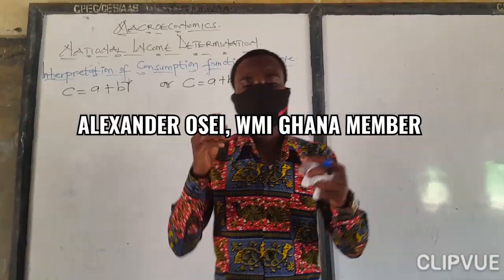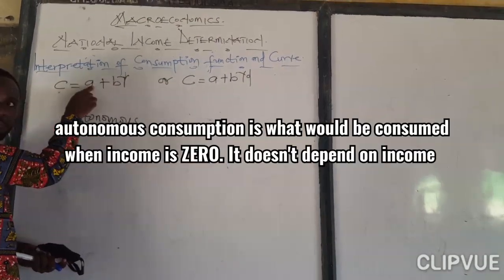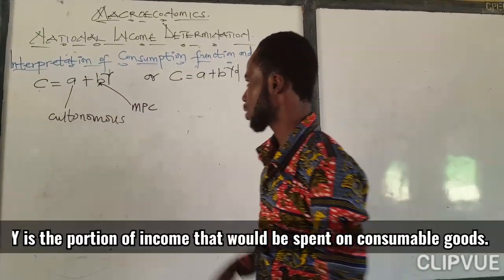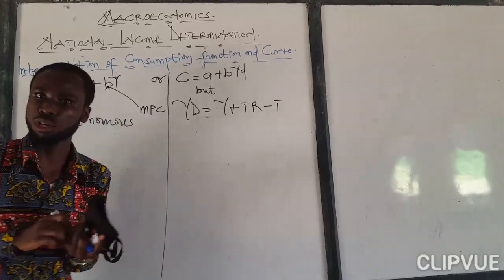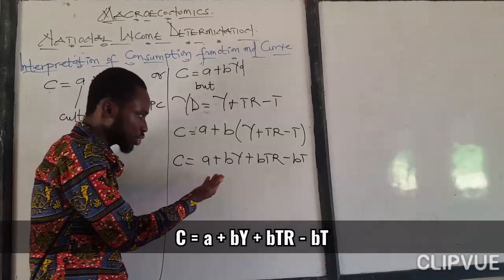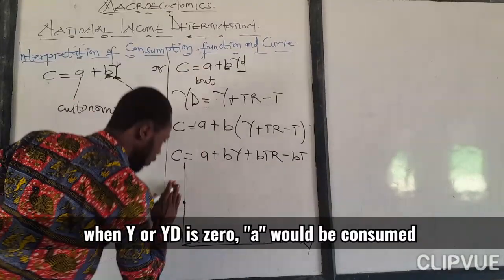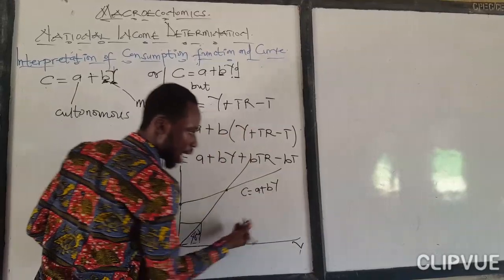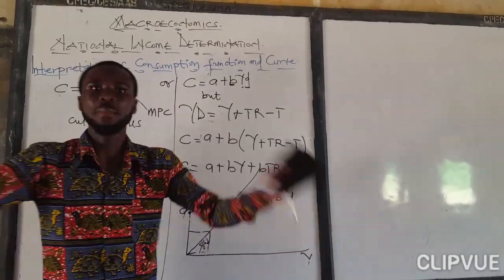LESSON 4 NATIONAL INCOME DETERMINATION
INTERPRETATION OF THE CONSUMPTION FUNCTION AND THE CURVE